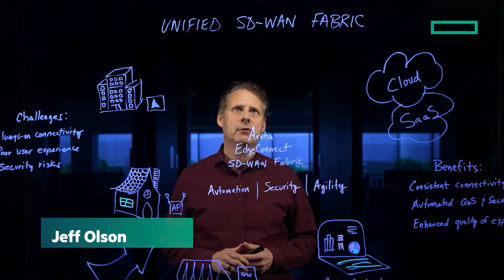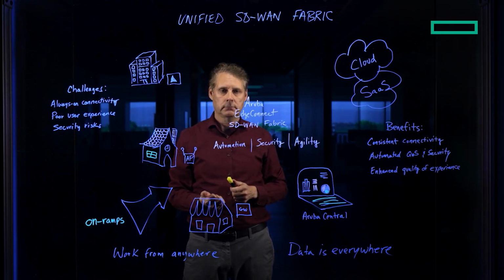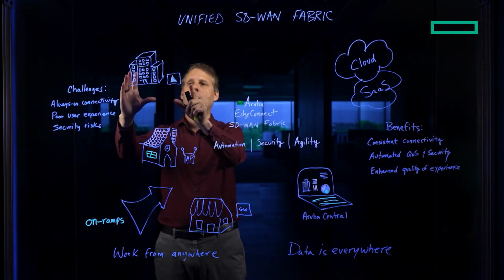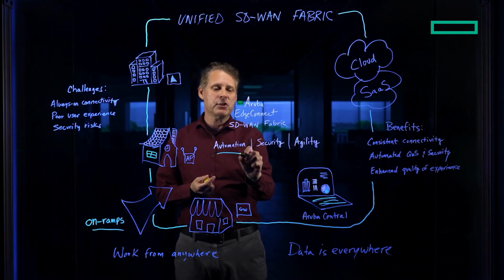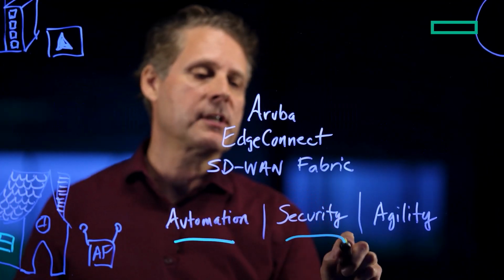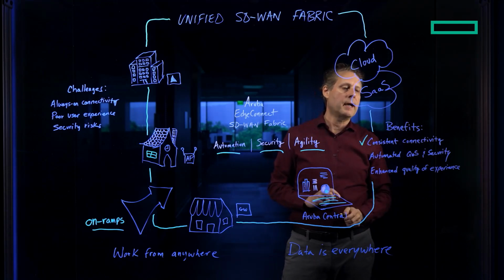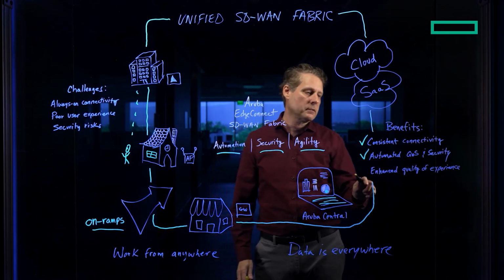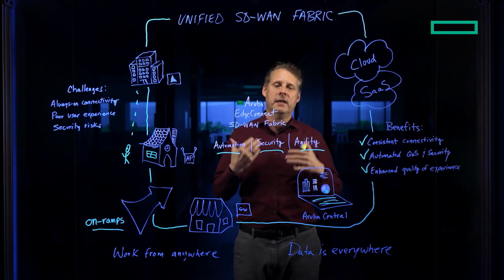Unified SD-WAN fabric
Watch how EdgeConnect SD-WAN provides a unified SD-WAN fabric that connects users and devices accessing the network from different locations, such as the corporate network, retail stores and home office to meet various business needs in an automated, secure and agile way.